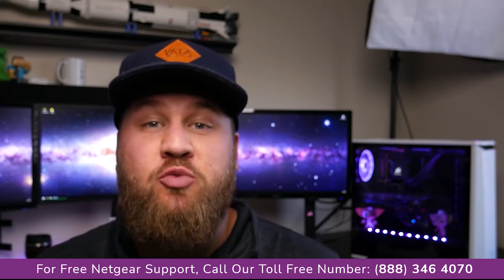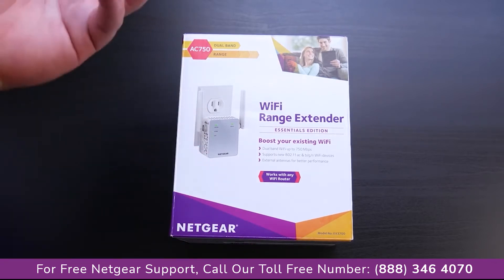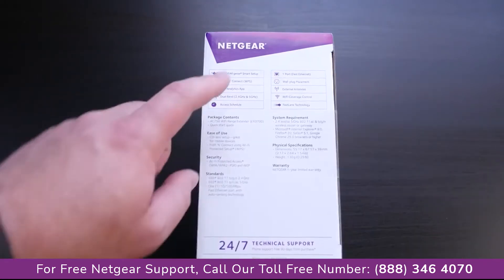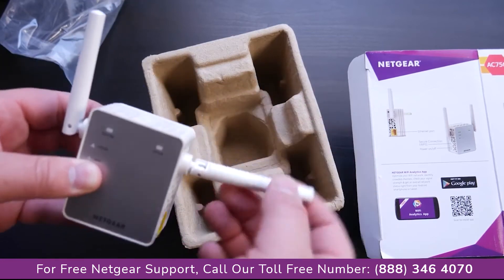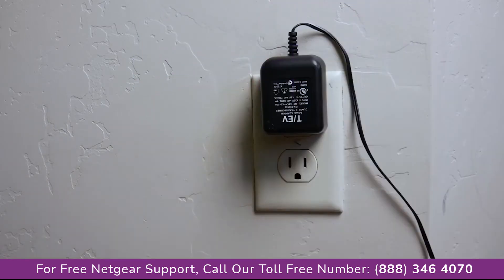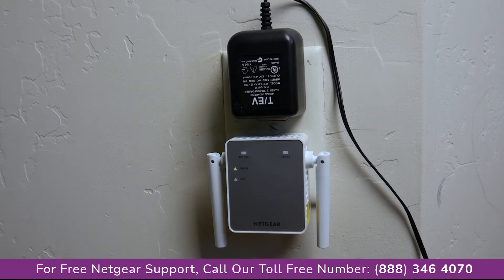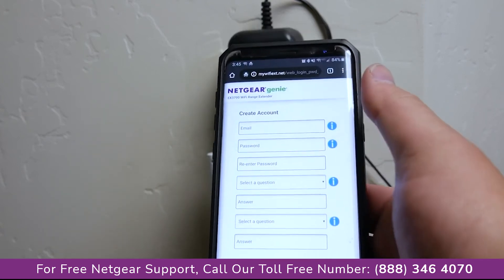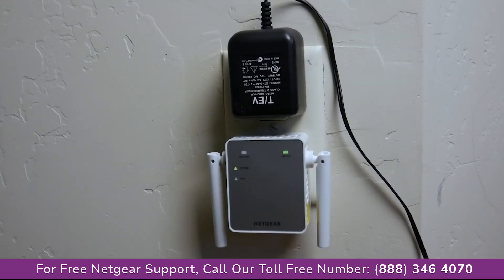Netgear Wifi Range Extender Ex3700 Manual | Netgear_ext Setup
Netgear extender setup support helps you understand Netgear Ac750 Wifi Range Extender Ex3700 Setup In an easy way in just 2 minutes.

Netgear EX3700 Extender Setup: Connect with a better network in all corners of your house with the help of Netgear EX3700 AC750 Extender Setup. It is a dual-band wireless range extender with an innovative FastLane technology to provide you an amazing wireless network speed.

It provides you a plethora of features to prevent dead zones from interfering with your entertainment. It can connect with all your smart devices such as smartphones, smart TVs, and even gaming consoles.

Before you can start using your Netgear EX3700 wireless range extender, you need to configure it. Therefore, in this article, you will know about the step by step procedure to log in to your Netgear Ex3700 AC750 Extender setup page.
Step 1:- Foremost of all, you need to connect your extender to a power outlet. To do so, you need to connect the power adapter to the extender and then plug it into an outlet. While connecting, make sure that the outlet is close to your router. Moreover, also make sure that there is no electrocuting on wires.

Step 2:- After connecting it to the power outlet, you need to establish a connection between your router and your extender. For that, you’ll require an ethernet cable. Connect one end of the ethernet cable to the router and the other one to the extender. Once you see a white light on the LED panel of your extender, you may consider that the connection has been successfully established.

Step 3:- Now, you need to turn on your computer and open the wireless network manager. In the wireless network manager, you need to scan for a list of available networks in your area. Among all the available networks, connect with the one named “NETGEAR_EXT”. In case it asks for a password, just enter the one you use for your router.

Step 4:- After connecting with the network, you need to open a browser application on your computer. Make sure that the browser you use is up to date. In your browser application, navigate to the address bar located at the top. In the address bar, you need to enter the website URL and hit the enter key on your keyboard. Alternatively, you can also enter the IP address 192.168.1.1 to access the setup page of your extender.

Step 5:- On the setup page of your extender, you will be asked to provide the username and password to access the website. You can find both the credentials on the bottom of your Netgear Ex3700 Extender Setup page. Therefore, note down the credentials, enter them on the website, and hit the login button to proceed.

Step 6:- Now, you will see a big blue button that says “Mywifiext Setup”. You just need to click on this button to launch the automatic setup wizard. Now, you will get a set of instructions on your screen. All you need to do is follow the instructions to complete the setup.

Step 7:- At last, click on the finish button to complete the Netgear Ex3700 setup and start using your wireless range extender.
And that’s it! You have successfully configured your Netgear Ex3700 Extender. Now, you can enjoy all your favorite movies and games with the best possible connection.

Netgear EX3700 Extender Setup | AC750 User Steps To Troubleshoot :

Go through the troubleshooting steps below when you got Netgear EX3700 Extender Setup problems:

Ensure the correct power supply from the wall outlet for the Netgear AC750 EX3700 extender.

Confirm that no damage or Electric short-circuit is done to the wall plug while extender is connected.

Access to your laptop with high-speed internet access.

Check for all wired ties. Not to use any broken cable .

Also Search For
netgear ex3700 setup
netgear wifi range extender ex3700 setup
netgear wifi extender ex3700 setup
netgear wifi range extender ex3700 manual
netgear extender ex3700 setup
netgear ex3700 wps setup
ex3700 wifi range extender setup
netgear ex3700 wifi extender setup
netgear model ex3700 setup
netgear ac750 wifi range extender ex3700 setup
netgear wifi extender 3700 setup
netgear 3700 wifi extender setup
netgear range extender ex3700 setup